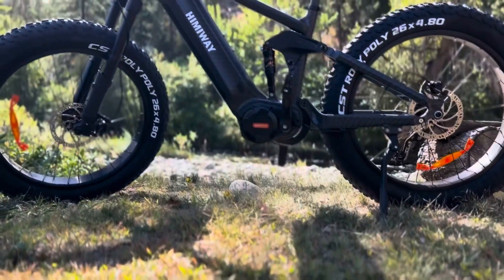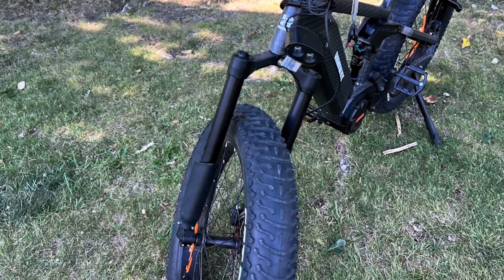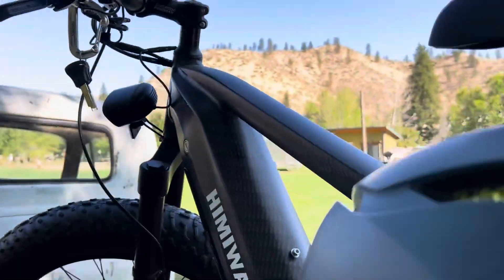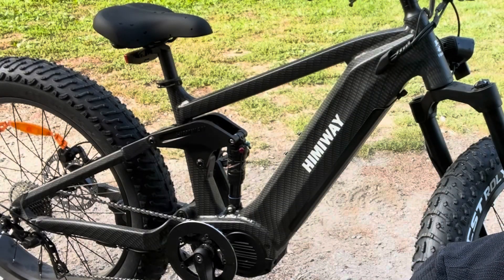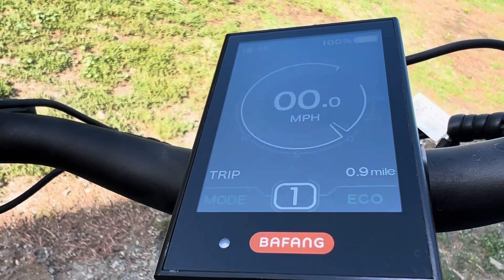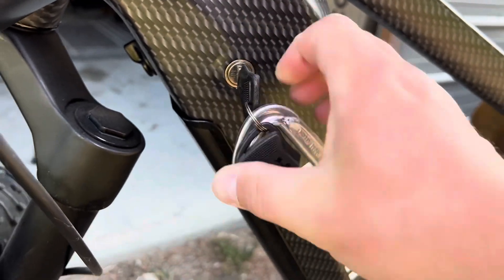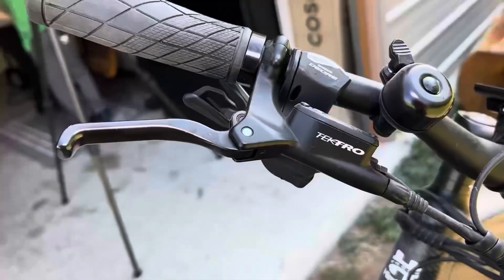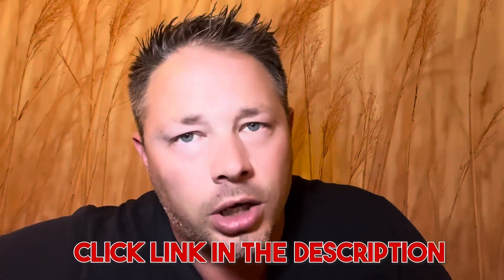Most Powerful I’ve ever Experienced (Himiway Cobra Pro)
Anyone who uses this link will automatically receive a discount - RHL60 for $60 off per e-bike, or RHL150 for a $150 discount on any two e-bikes.

Kryptonite Kryptolok 912 Combo Bike Chain Lock

In this video, we take a look at the Himiway Cobra Pro electric bike. This bike is one of the most powerful e bikes that you can buy, and it's perfect for anyone looking for a quality ride.

We review the features of the Himiway Cobra Pro electric bike, and we tell you all of the pros and cons of this bike. Finally, we give you our verdict on the himiway cobra pro electric bike, and whether or not it's the right bike for you.
I hope you enjoy this powerful ebike review. If you’re looking for best ebikes for 2023 this is a great one to add to the list. Maybe you’ve seen him away zebra looked at other him away eat bikes, but the Himalaya cobra or the Himalaya cover pro is definitely a powerful ebike. That’s why I wanted to review this him away cover pro electric bike review for the community for those that are looking for a powerful ebike that can run off of even solar panels so again you’re looking for the best ebike in 2023. Hopefully this information will help you find what you’re looking for regarding him away cobra pro it’s a great 1000 W electric bike and a very powerful electric bike, many people are into fat tire in ebikes these days. Whether you’re prepping you’re off grid do you like self-sufficiency? Do you wanna fast EBike or do you want renewable energy transportation hope you enjoy the review.

/ FREE TOUR (make the Switch to natural Safe alternatives)

Time to make a Honorable change! Switch / FREE TOUR

Safe Consumer Goods for your HOME / FREE TOUR

-usa Hepa home replacement filters ( pick the one for smoke and correct size) carbon ones are good
Full face mask
N-95 cheap mask

Warning THINGS JUST GOT MUCH WORSE | shtf prepping new

The JASE Medical Case we have: At HOME EMERGENCY MEDS
CODE: RIVERSIDE10

Note: By clicking some links to products could be an affiliate link which will support us through small commission n in some cases, never costing you anymore and often linking a discount for you/ this helps support our channel, thank you for your support.  We will keep up the good videos.

(please provide an exact copy and paste for description)